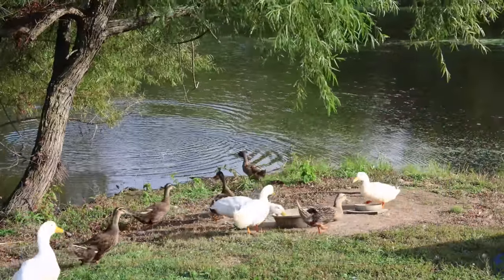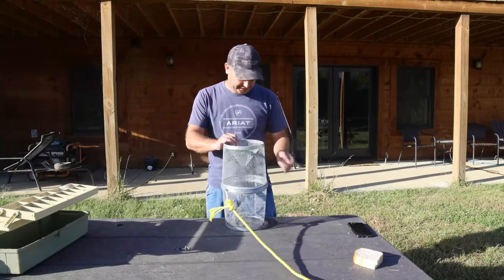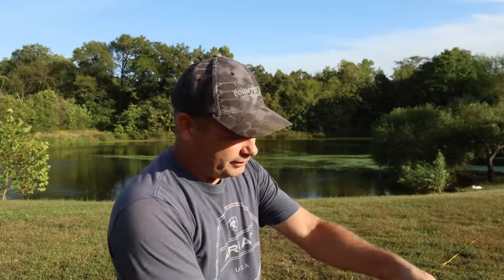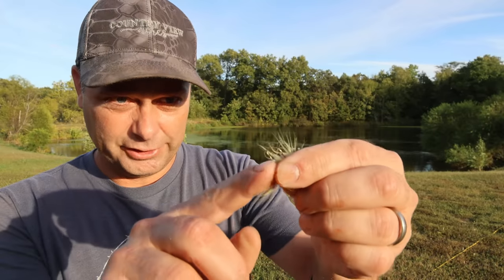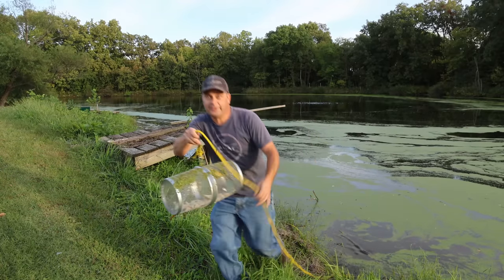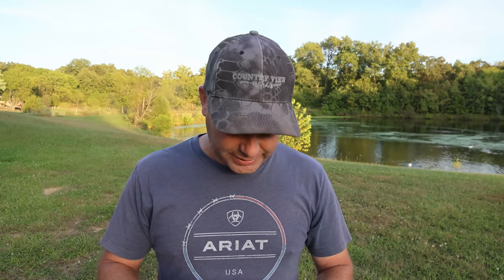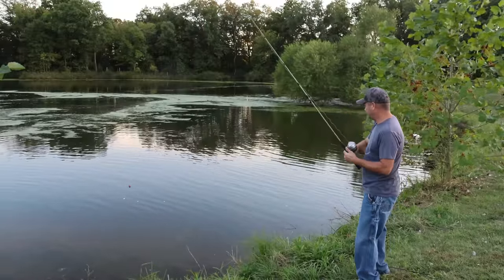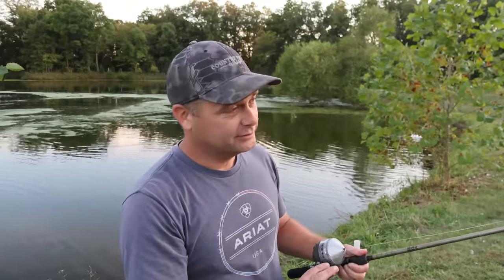Do we have any fish left alive in our Pond? Let's find out. Update on everything about the pond.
Gee’s G40 Minnow Trap

Our Amazon Shop full of great Homesteading items: